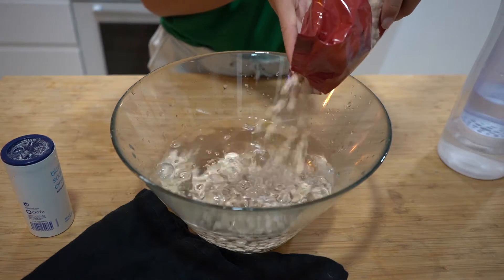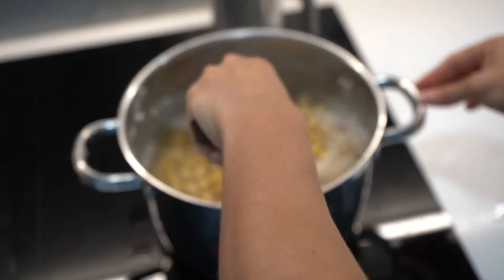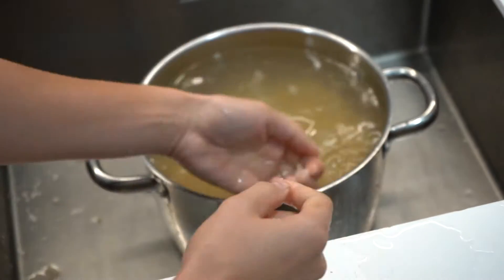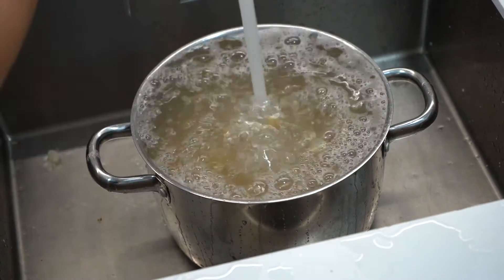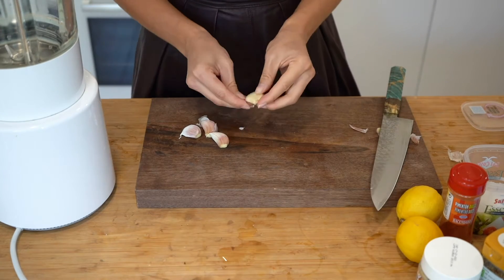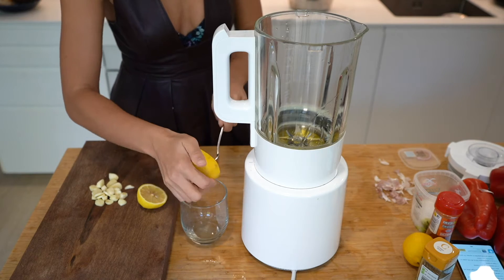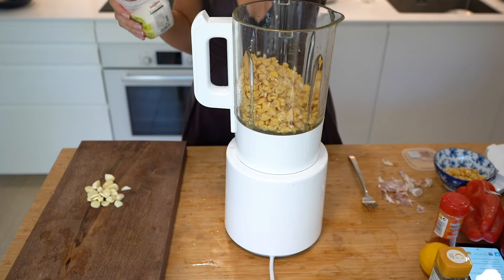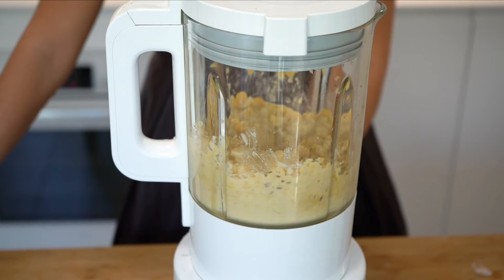Hummus Recipe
What you'll need:
- 250g chickpeas
- 1 teaspoon baking soda
- 30ml olive oil
- 1 garlic
- Salt to taste
- 1/2 teaspoon ground cumin
- 2 lemons
- 60ml tahini
- Dash of paprika